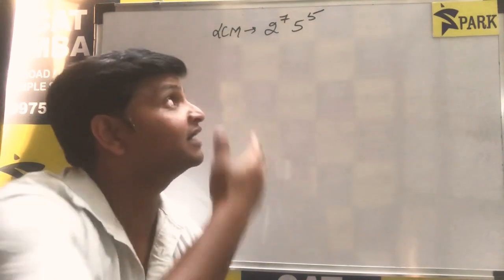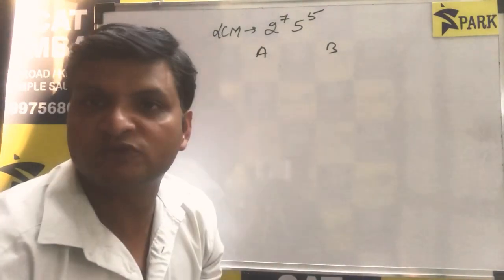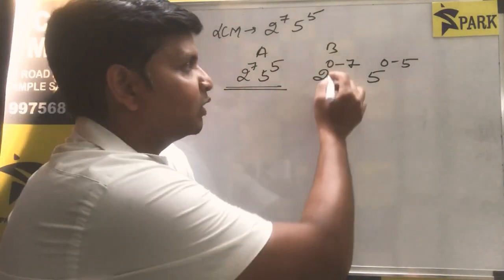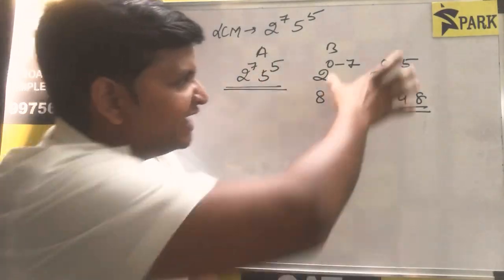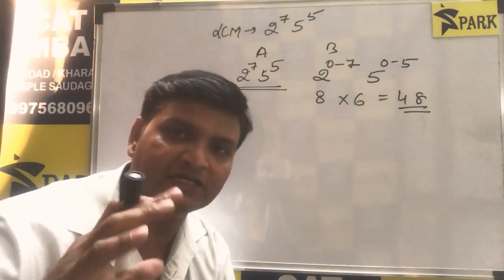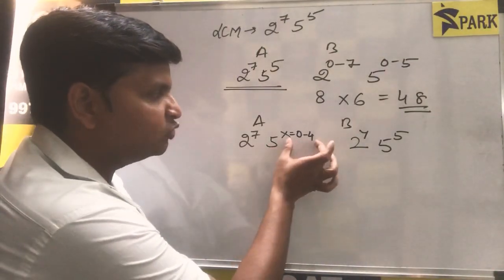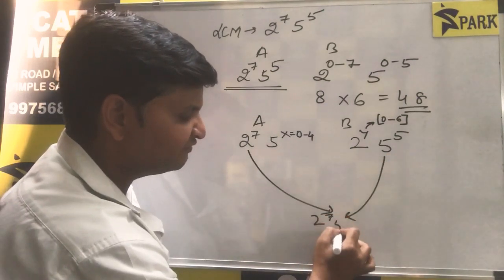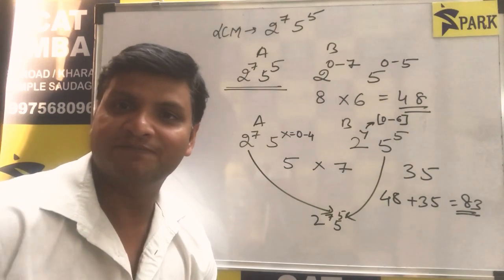SPARK QB902 HCF-LCM Quest-12 How many pair of numbers are possible such that their LCM is 2^7 x 5^5